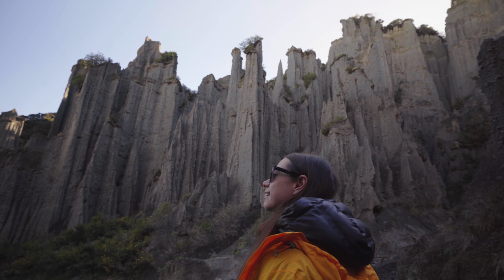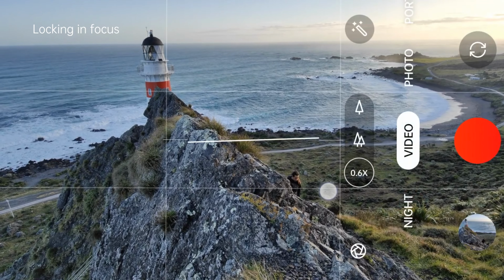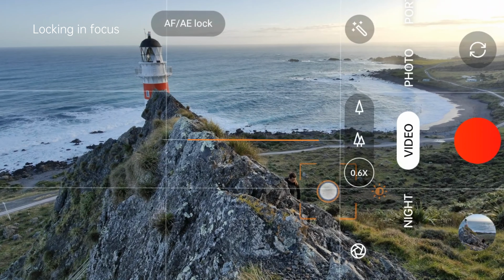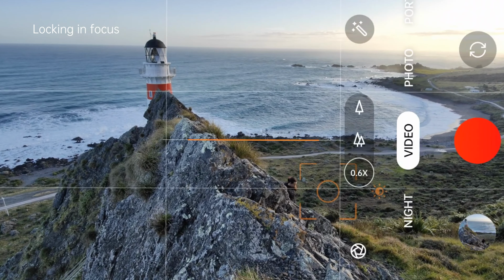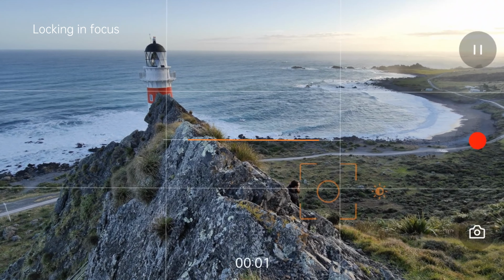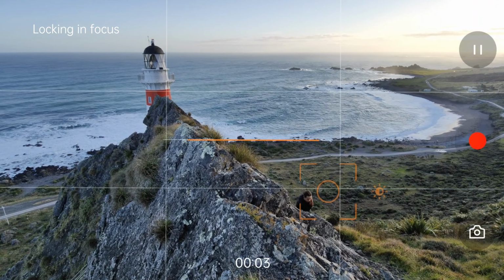OPPO Find X5 Pro Tutorial | Angles and Framing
OPPO has partnered with the Vista Foundation 48Hours this year to bring the new OPPO48 Award with an impressive top prize of NZ$5,000! We are excited to invite professional photographer Scott Howes to give us hints and tips for using OPPOFindX5Pro.

OPPO New Zealand’s Managing Director, Morgan Halim, says “We’re excited to see the OPPO Find X5 Pro in the hands of filmmakers who can show off the filming capabilities of the phone in a spectacular way and we can't wait to see their creations come to life."